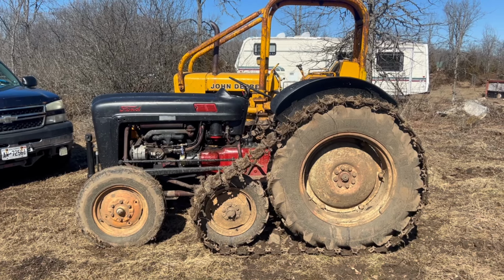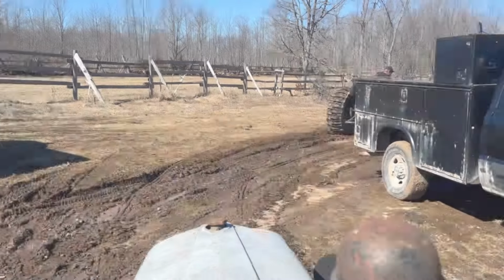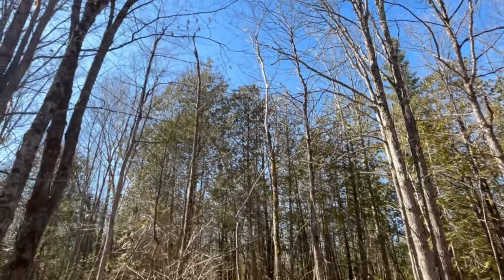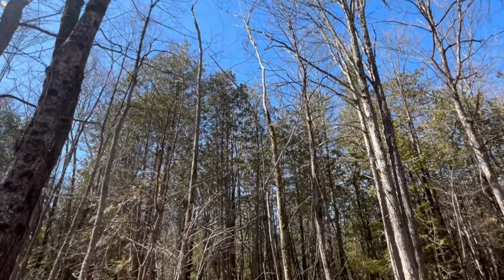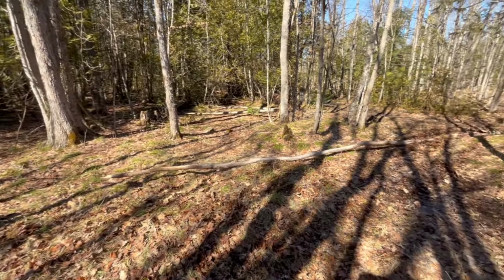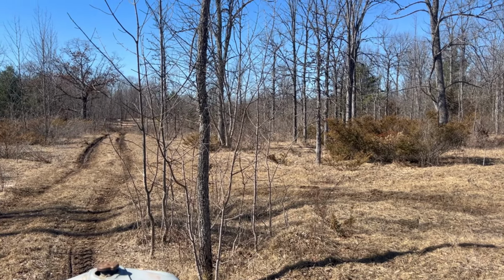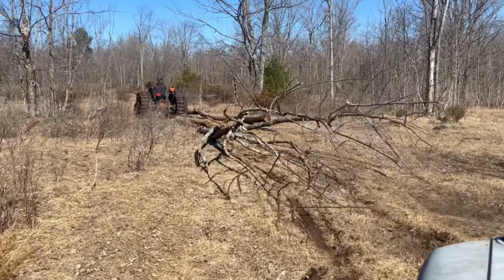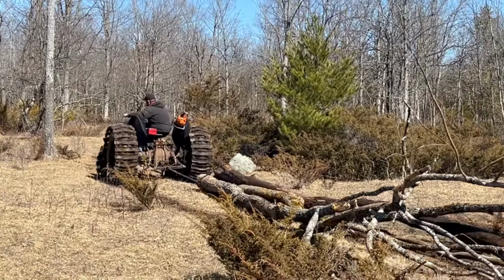Half track tractor skidding wood to sugar shack